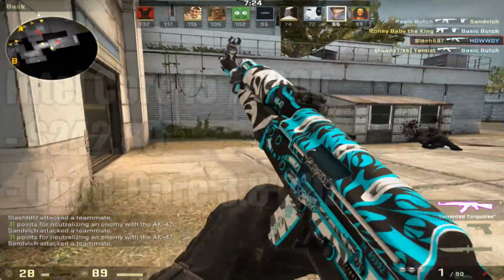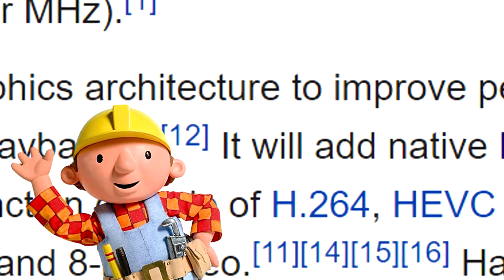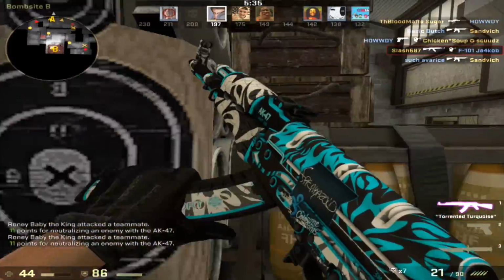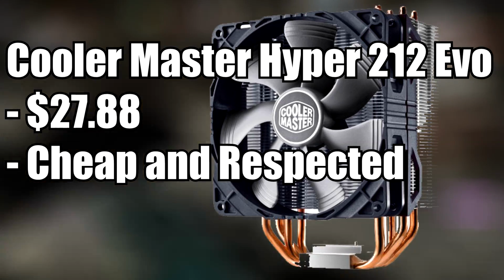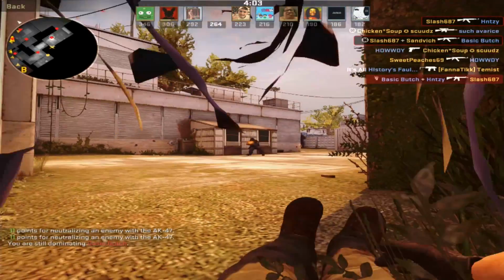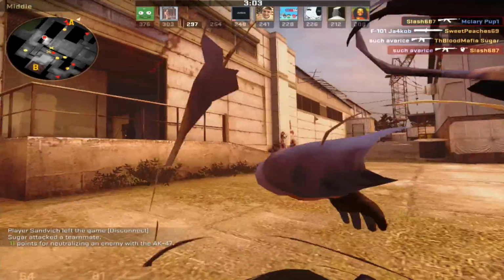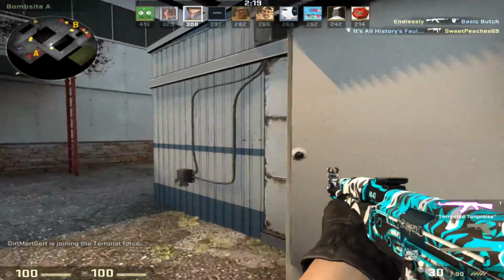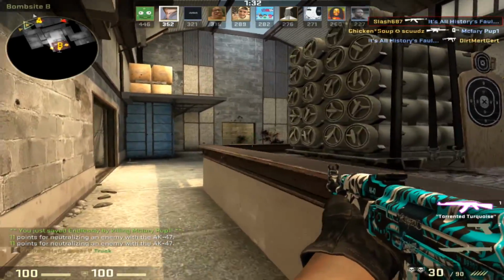Best 1100 Dollar Budget Kaby Lake Gaming PC 2016 - The Big Daddy (Plays Every Game 1440p)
Help me out by using these links to purchase products, I receive a kickback:

Intel Core i5-7600K
Cooler Master Hyper 212 Evo
Asus LGA1151 DDR4 MOBO (One in video not yet available)
Crucial 16GB (2 X 8GB) DDR4 RAM
Sandisk 120GB SSD Plus
Seagate 2TB HDD
EVGA GTX 1070 SC
Corsair 200R Mid Tower Case
EVGA 600B 600 Watt PSU

Don't forget to "Slash" that like button ;)

This build features an i5 7600k and a GTX 1070. Get into high end gaming with this new Kaby Lake build!

PC part prices, as well as the components used, are always subject to change, and the price stated in the video and title will not necessarily reflect the price of the Amazon/Ebay deals in the video.

Donate to me on Paypal (All donations are put towards future videos, in the form of purcasing PC hardware):

Have any PC related questions? Want recommendations for parts for your PC build?